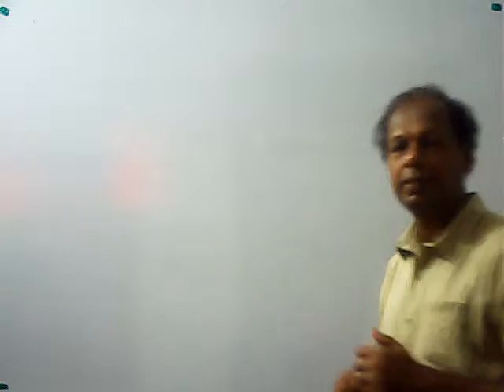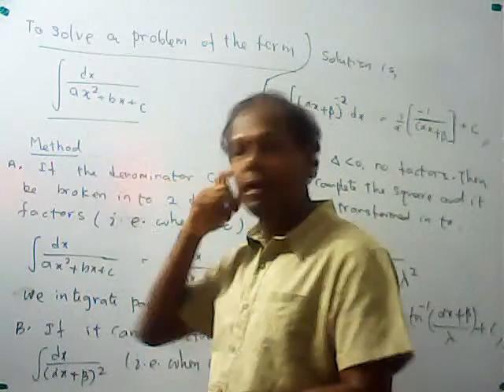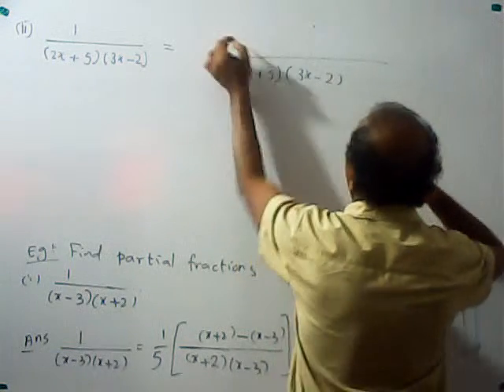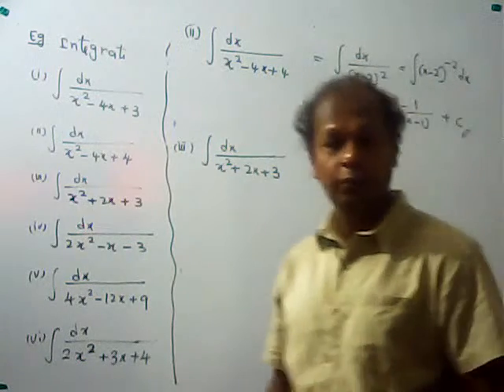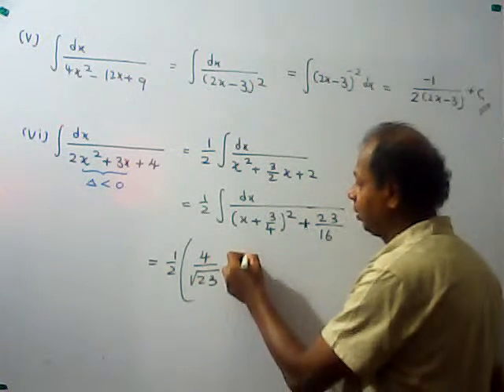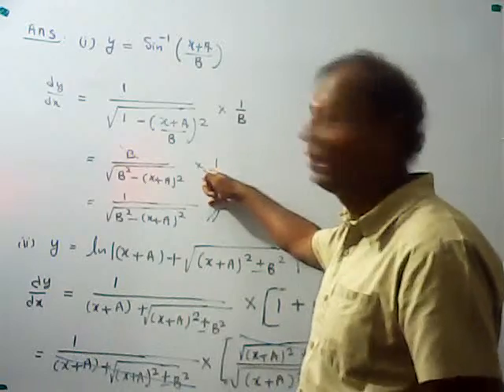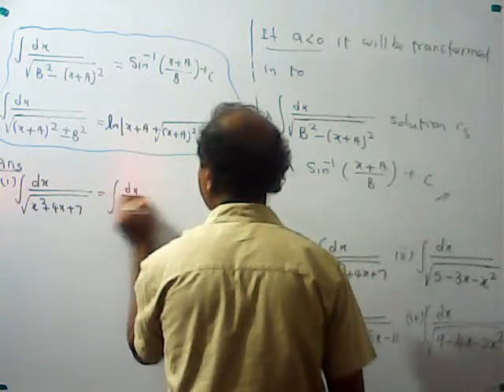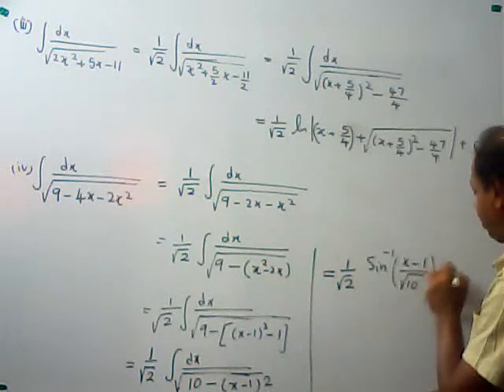Combined Maths by Wickrema Kavithilaka 2021 EM - CLASS 08 - Integration